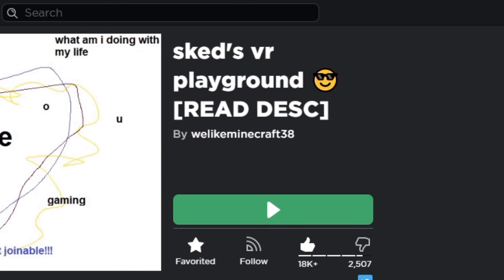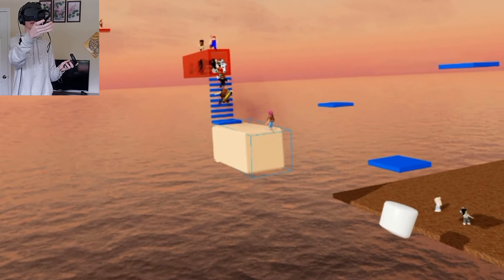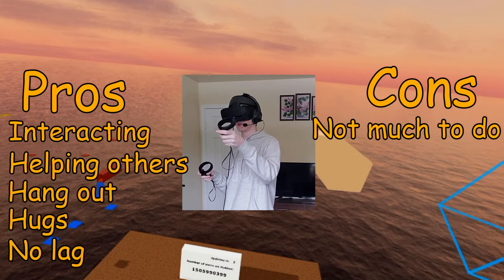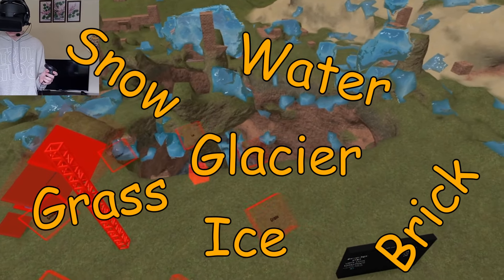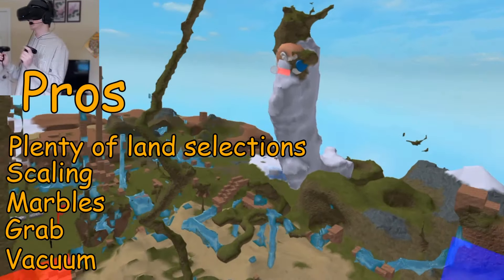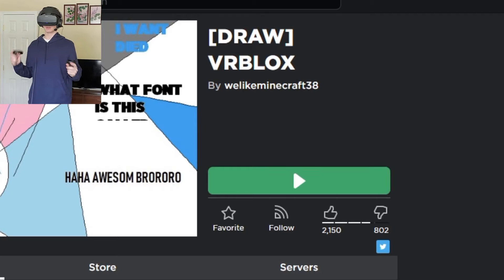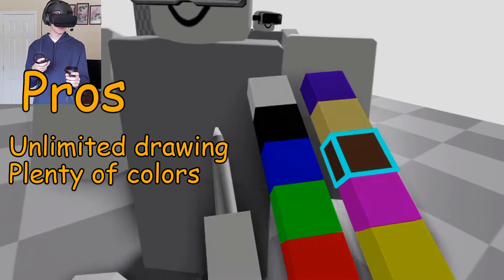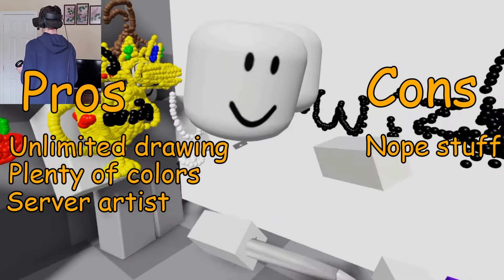ROBLOX VR GAMES YOU NEED TO TRY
Here are three ROBLOX VR GAMES you need to try in roblox VR. I decided to create this video because I want you guys to know the best games that are out there in the roblox VR world that work properly and support VR.